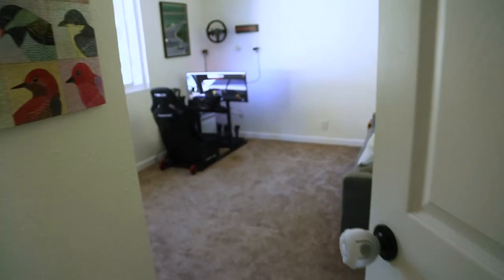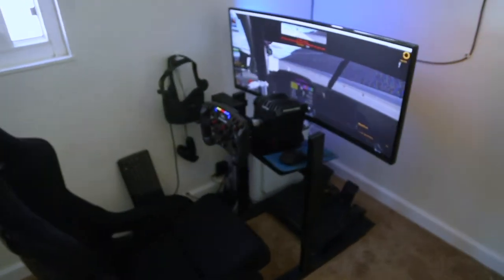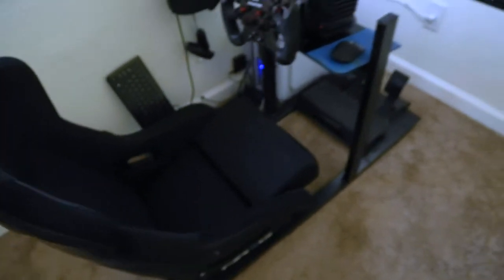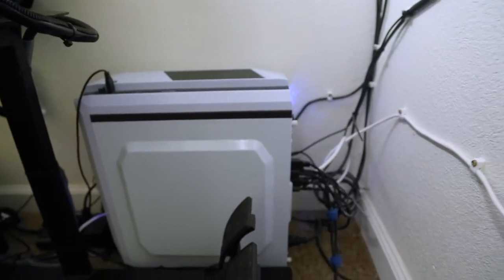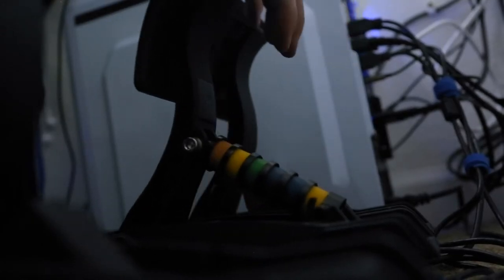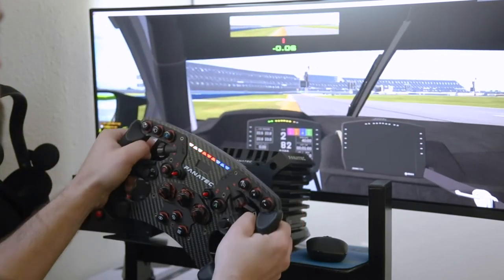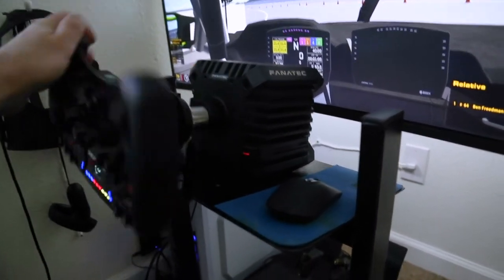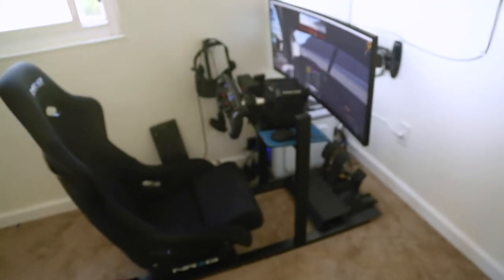Steel Sim Rig Build Update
New year update on the progress made with my sim rig and the Corvette. Links below for all the items I talked about in the video.